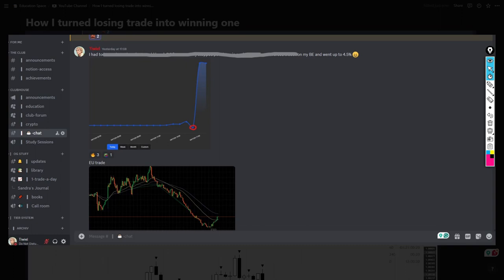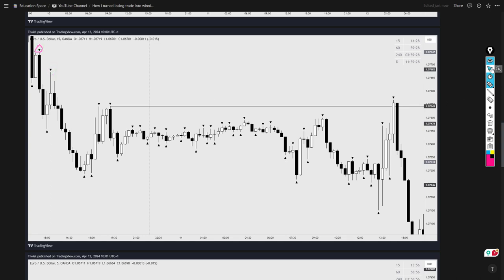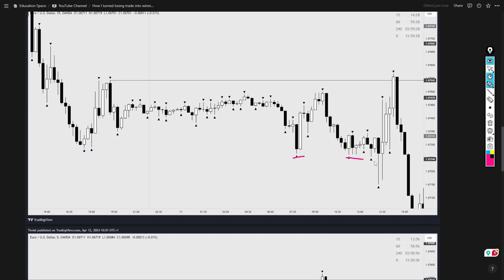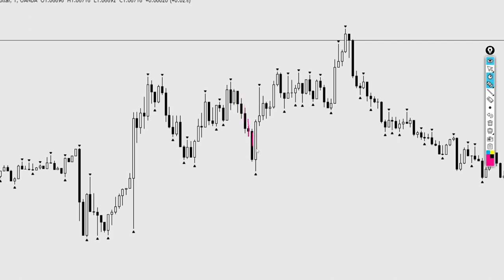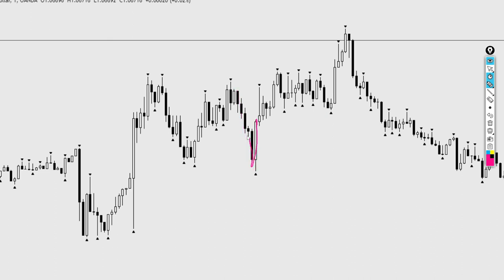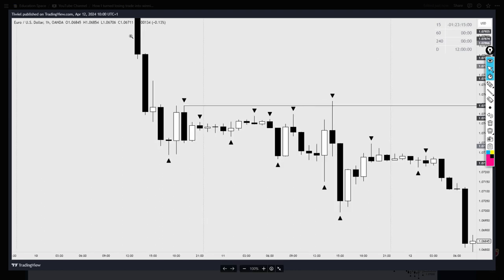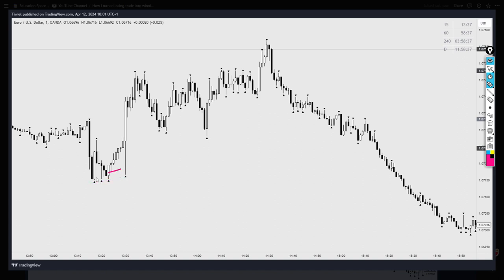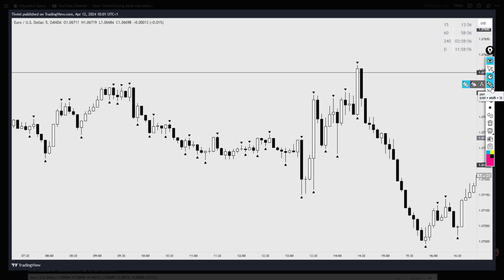How to Turn Losing Trade into Winning Trade [Trade Breakdown]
How to stop losing trades. Turn losing trades into winning trades and start winning in trading. Trades breakdown.